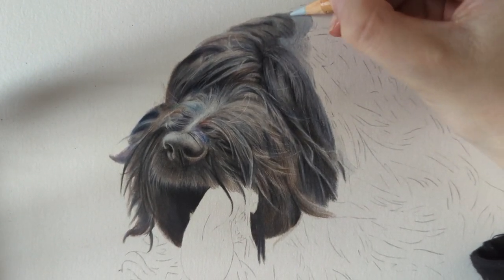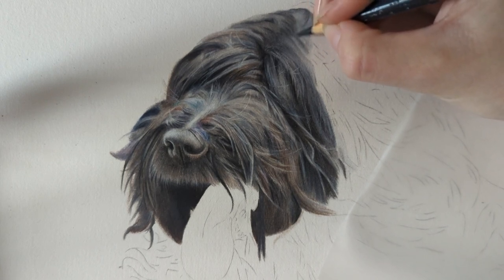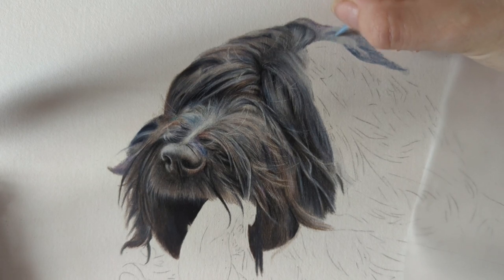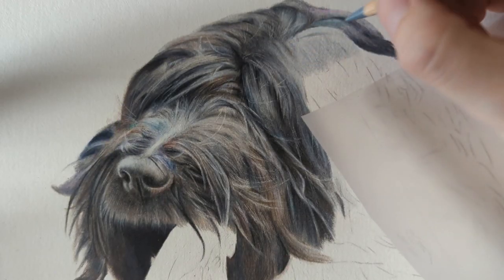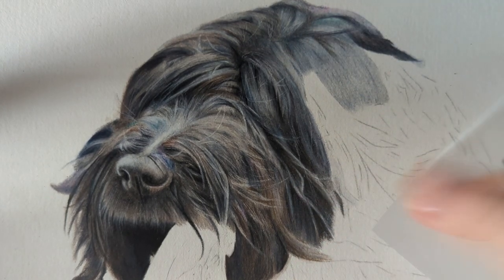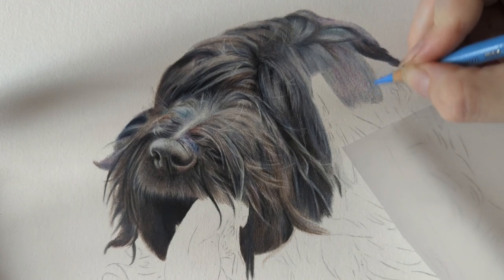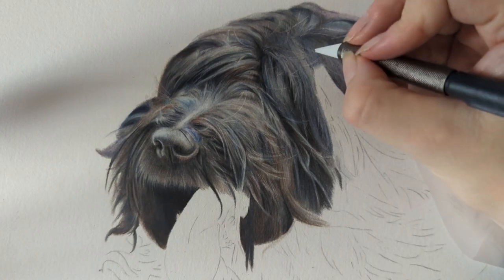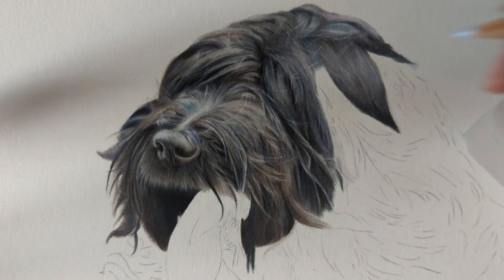Real Time Draw with Me | Answering your Questions | A Catch Up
Hey everyone!
I thought I would upload this real time draw with me where we can have a catch up. I answer some of your questions and just have a general waffle to you all. I hope you're all keeping well and I will catch you all soon x

Materials Used
- Faber Castell Polychromos & Caran D'Ache Luminance and Pablos
- Fabriano Artistico Hot Press Watercolour paper 640gsm